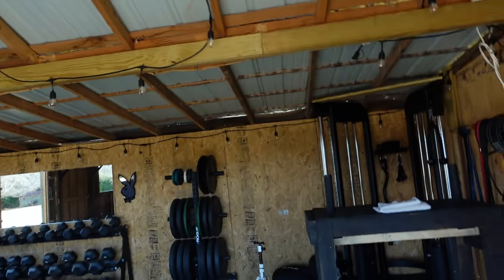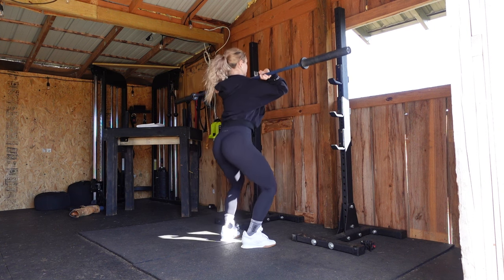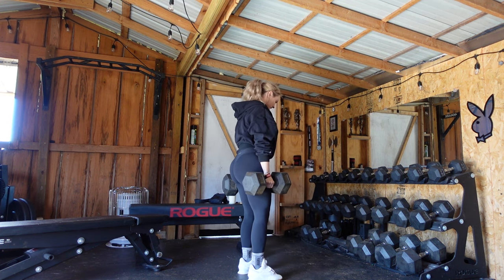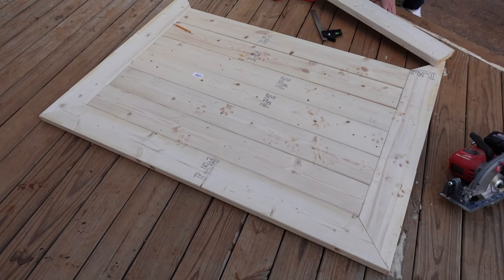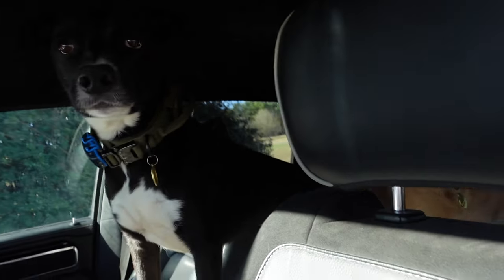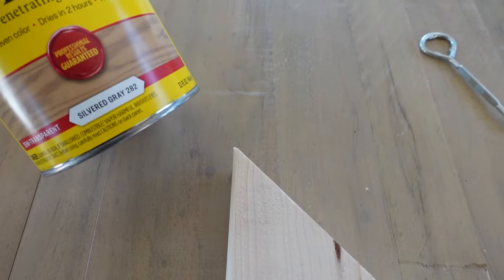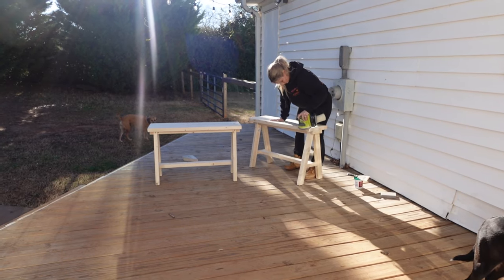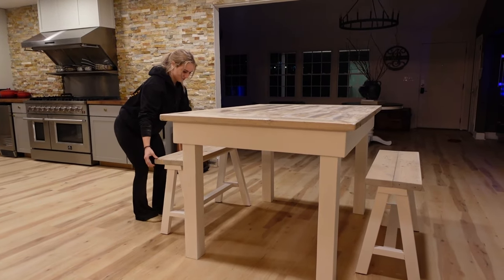Leg Day *workout vlog* | new project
Hey friends! Today I'm taking you through a full leg workout, giving you an update on our master bedroom pop art gallery, and making a kitchen island/ breakfast nook. ❤️